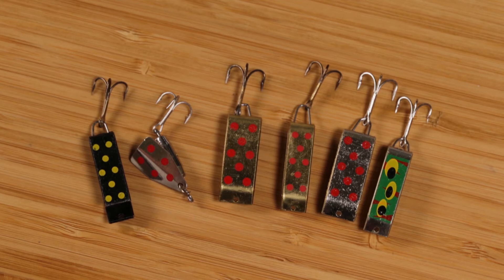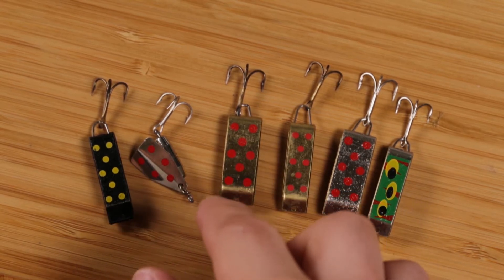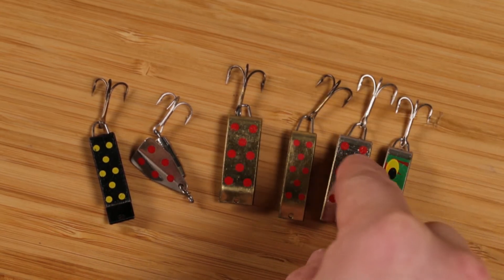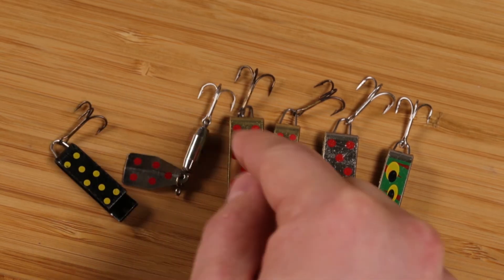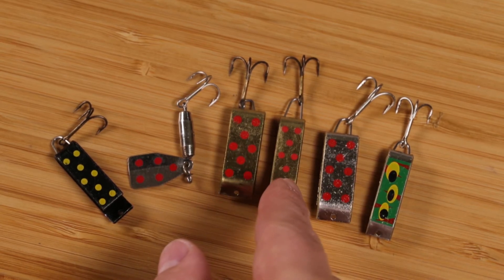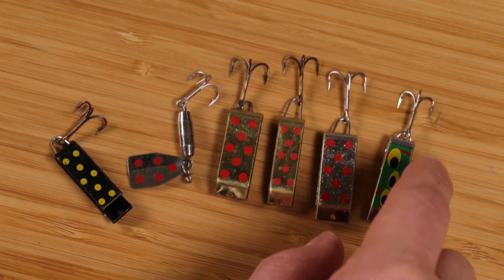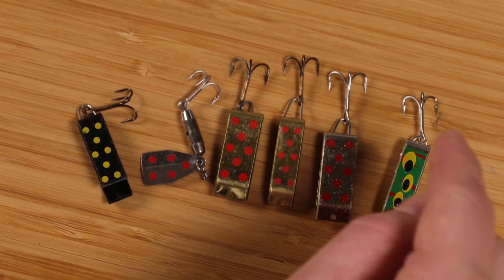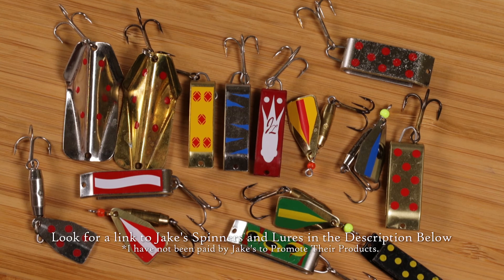The Best Spinners and Lures for Catching Trout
Spinners and Lures I use:
Gold Jake's Spin a Lure
Silver Jake's Spin a Lure
Silver Jake's Stream a Lure
Frog Pattern Jake's Spin a Lure
White Jake's Spin a Lure
Black Jake's Spin a Lure
Ugly Stick Fishing Rod and Reel Combo
Temple Fork Outfitters Fly Rod and Reel
Grasshoppper Flies - Favorite flies to use either with a fly rod or a fly and bubble on a casting rod

Rapala 4" Fillet Knife
Fillet Knife Sharpener (Steel Rod)
Knife Sharpening wet stone
Disposable Napkins for holding the trout in place
Fish Filleting Mat to better secure the fish in place

Things I use to cook trout:
Season All
Saltine Crackers
Ritz Crackers
(Cheaper option) Tfal non-stick fry pan
(Pricier option) Hexclad non-stick fry pan